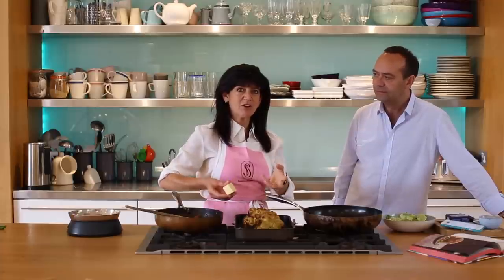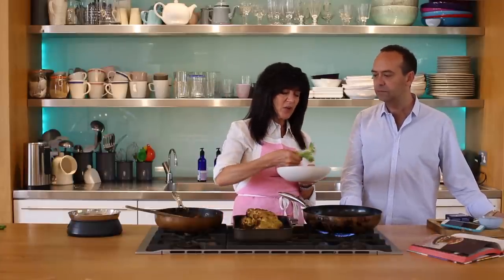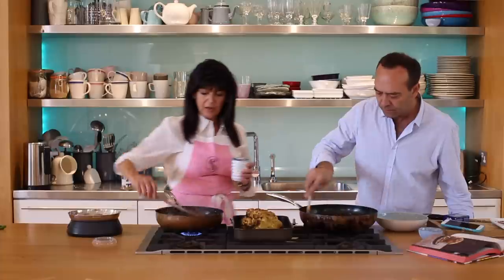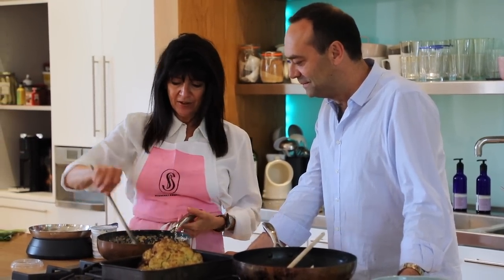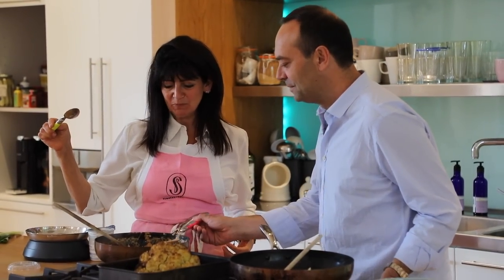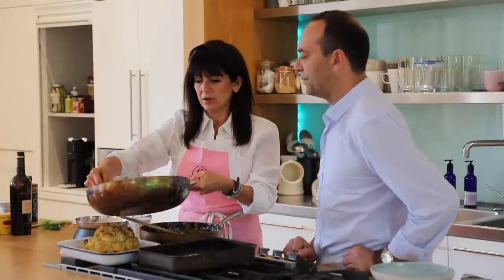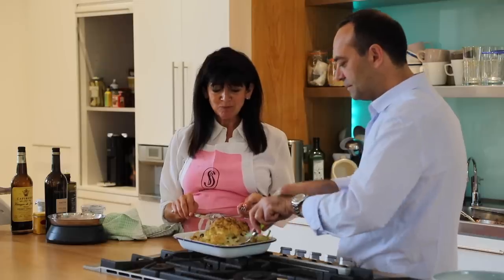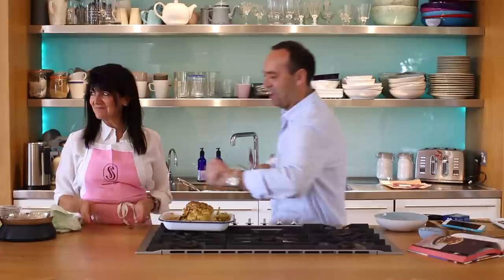Emma Freud cooks for José Pizarro - BBC Good Food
Emma Freud cooks José Pizarro's roasted cauliflower with anchovy sauce, while chatting all things Spanish food.